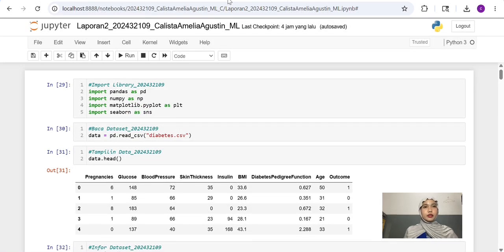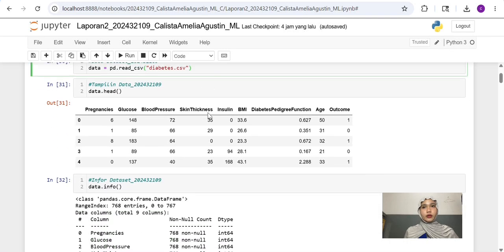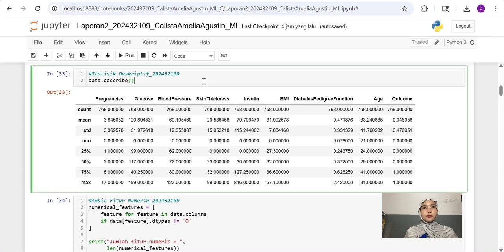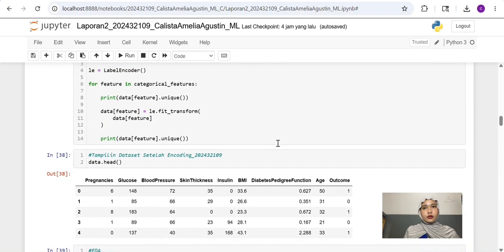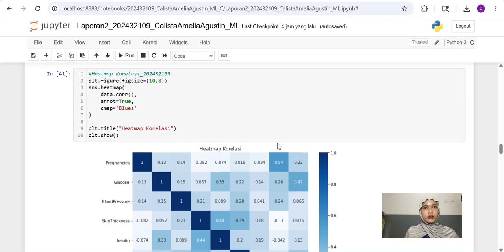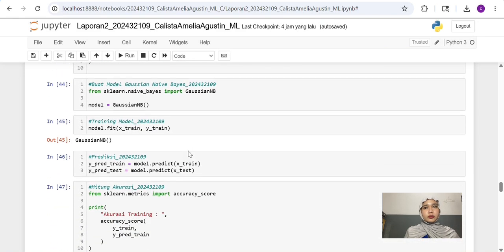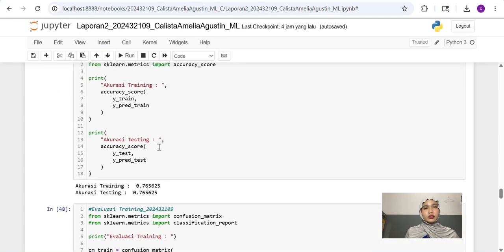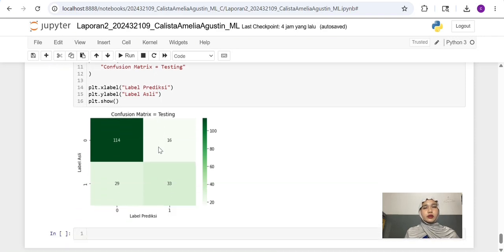Laporan2_202432109_Calista Amelia Agustin_ML_C